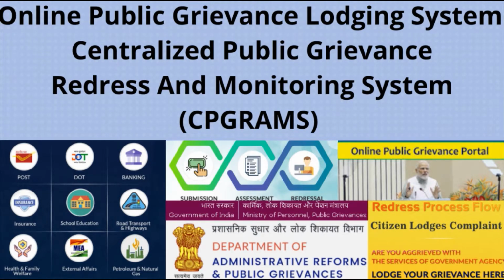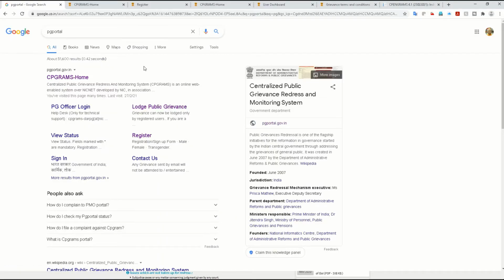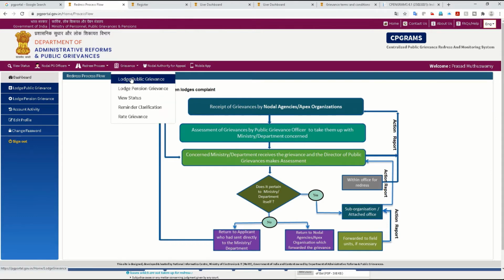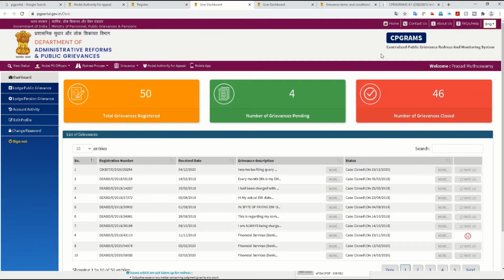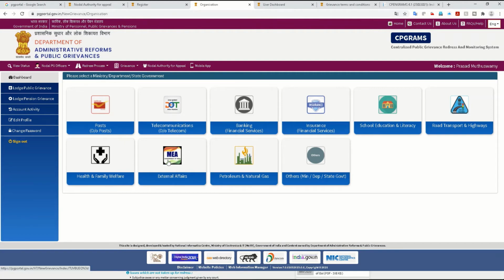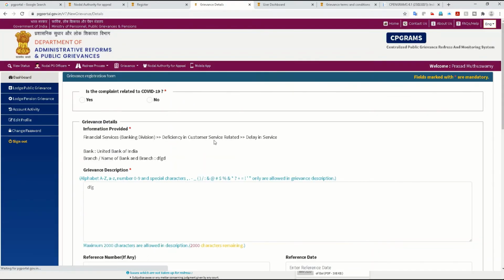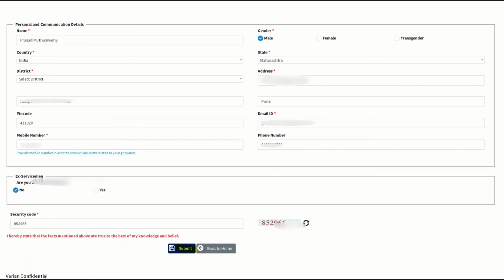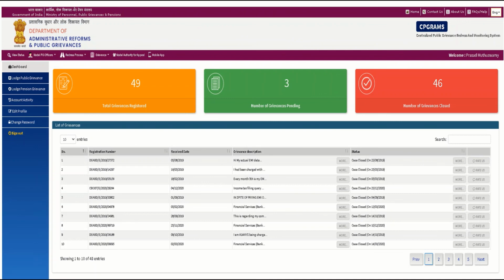Online public grievance lodging system - Raise your complaints to Govt Online | PG Portal | CPGRAMS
CPGRAMS | PG Portal | pgportal.gov.in | How to lodge a complaint on PG Portal | Public Grievance

Online public grievance lodging system - Raise your complaints to Govt Online

Centralized Public Grievance Redress And Monitoring System (CPGRAMS)
Public Grievances Portal (PG Portal)

CPGRAMS or Centralized Public Grievance Redress and Monitoring System is an online portal which aims to provide the citizens with a platform for redressal of their grievances.

How to Register online
How to File a complaint against different departments/Ministries
How to check status of the complaint